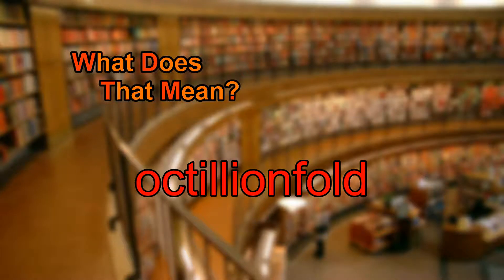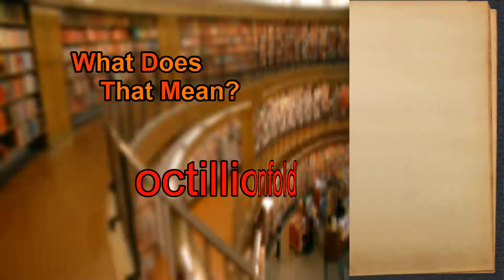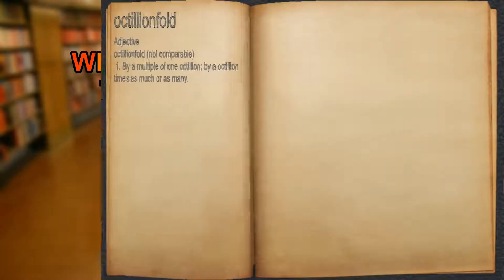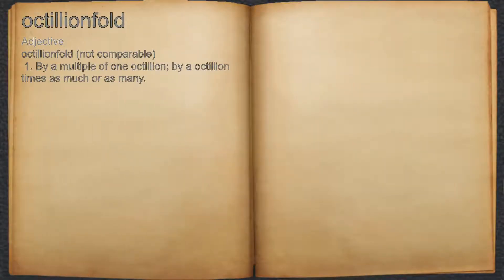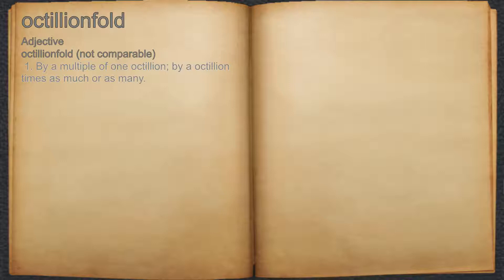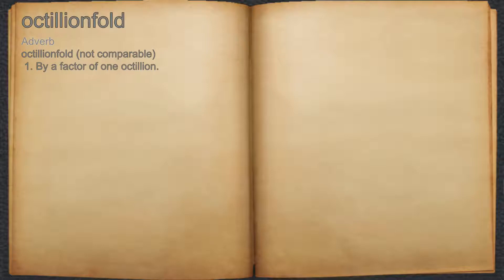What does octillionfold mean?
A spoken definition of octillionfold.

Intro Sound:
Typewriter - Tamskp